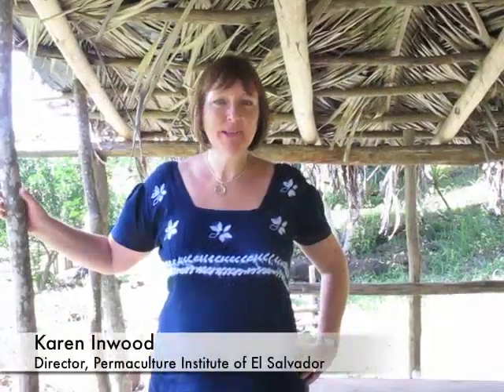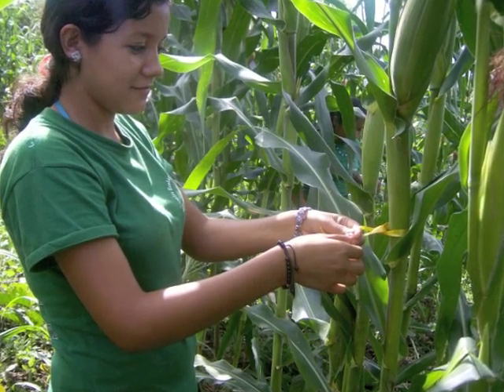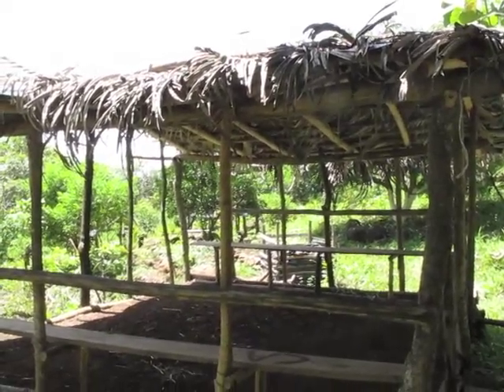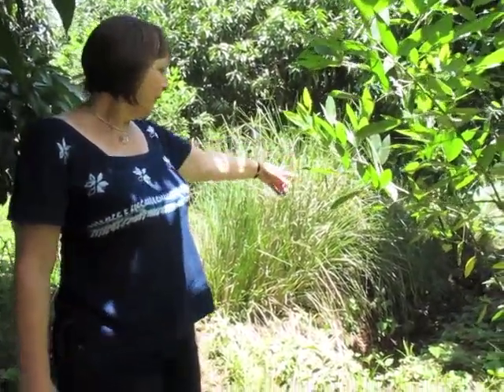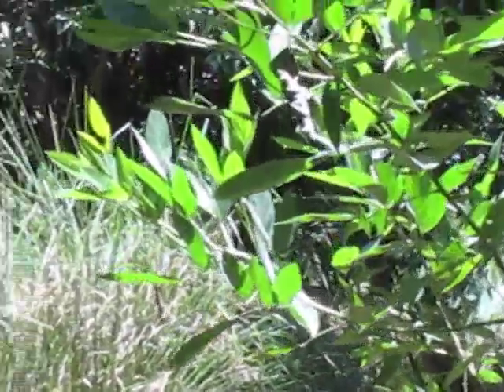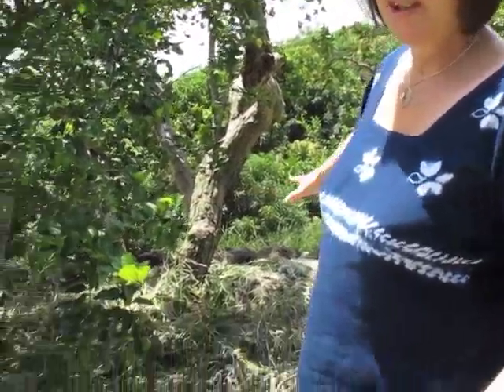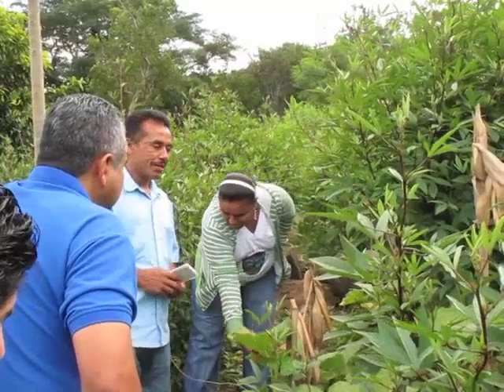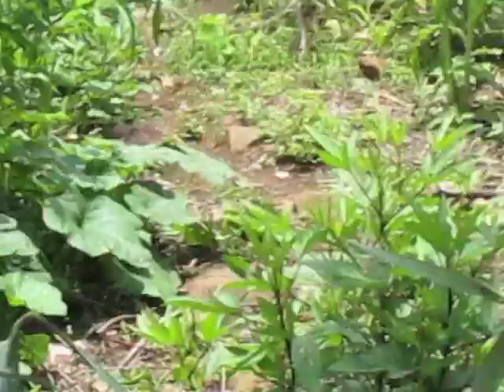IPES-Demonstration Site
Karen Inwood, director of the Permaculture Institute of El Salvador (IPES), takes us on a tour of the institute's demonstration sites and discusses some of the principles incorporated in its design.